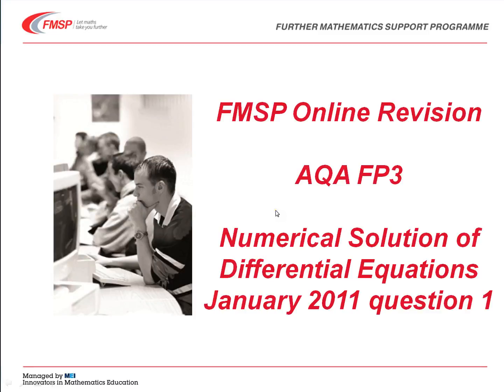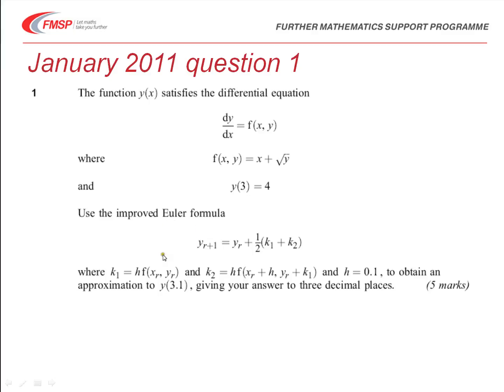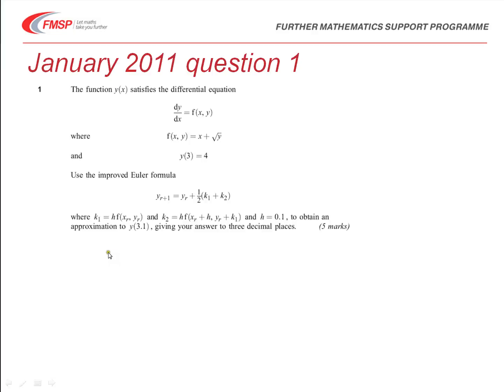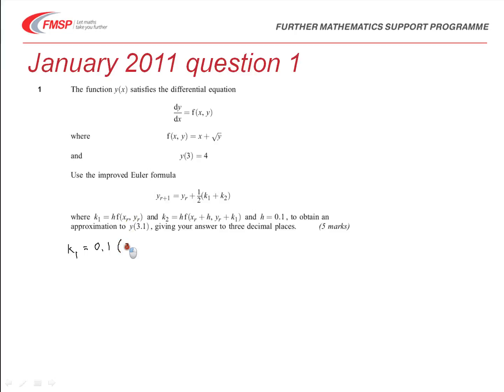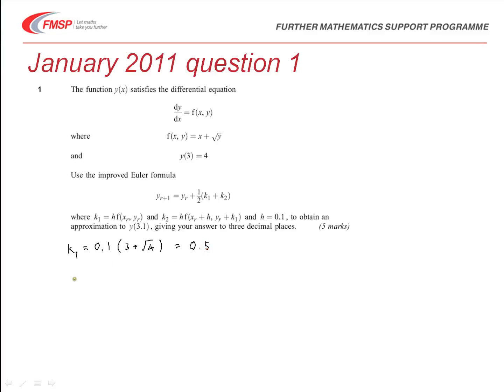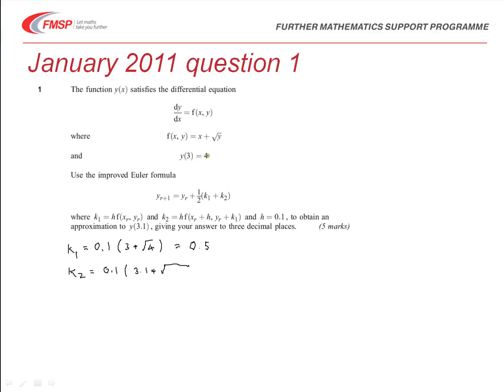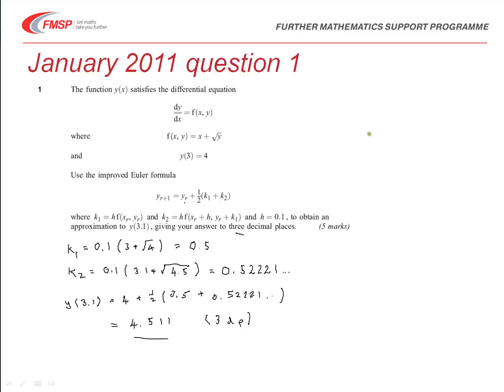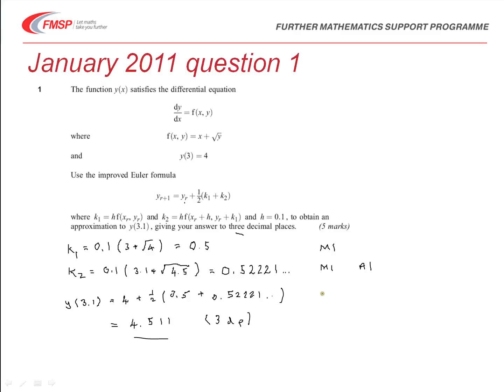FMSP Revision: AQA FP3 January 2011 qn 1 Numerical Solution of Diff equations